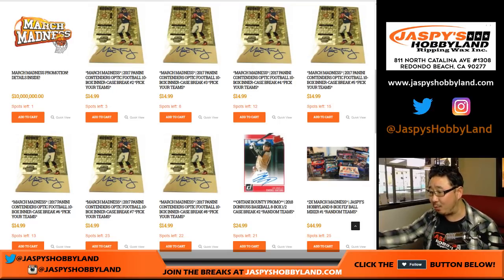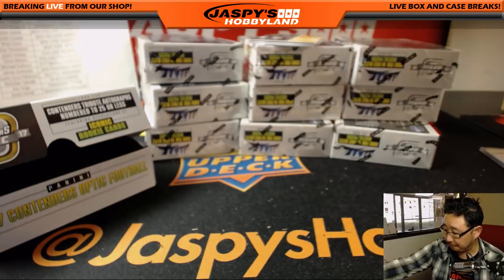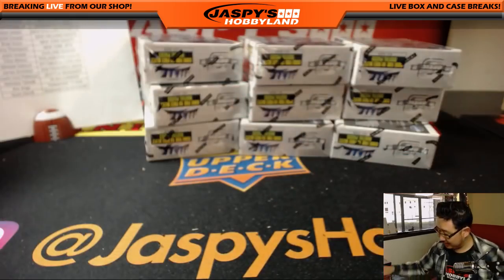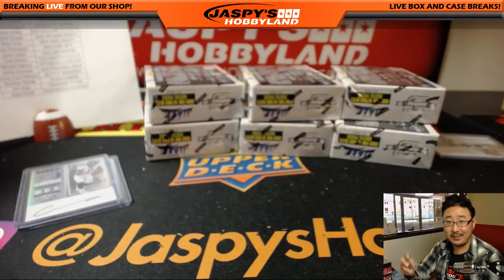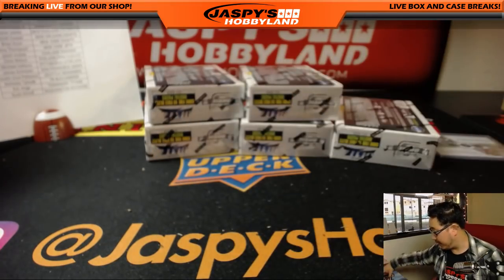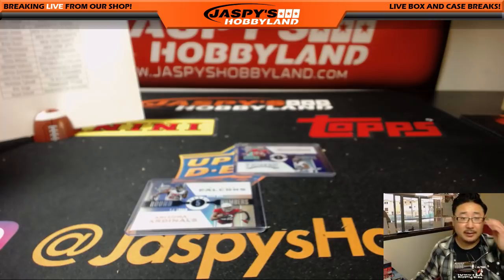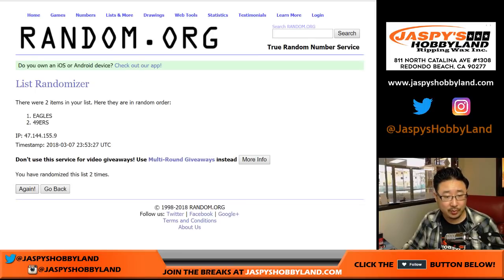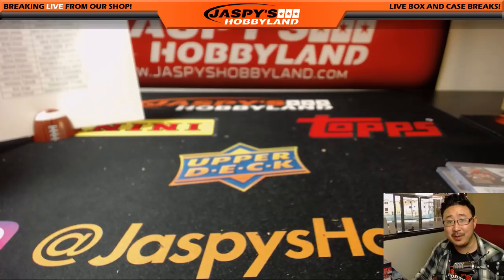We., 03/07/18 [10Box (Inner) PYT] #1 - 2017 Panini CONTENDERS-OPTIC Football (NFL)